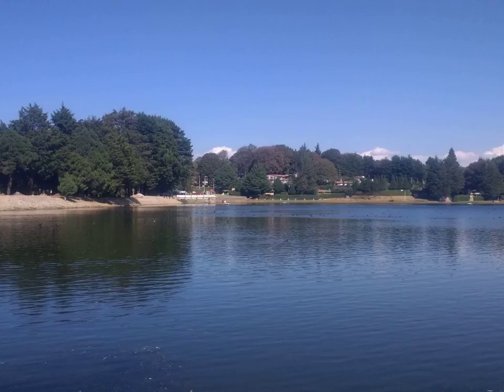Gadolinium - Wikipedia Article Audio